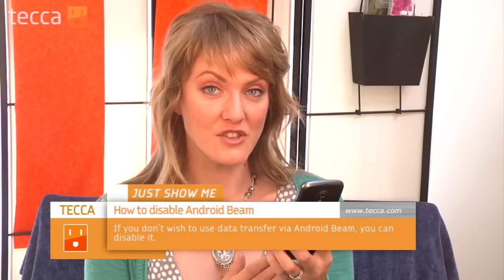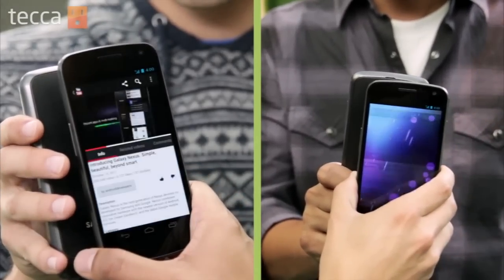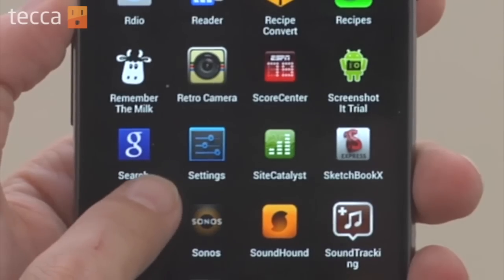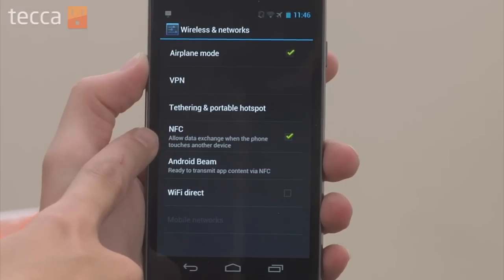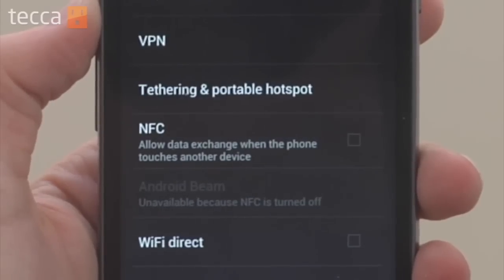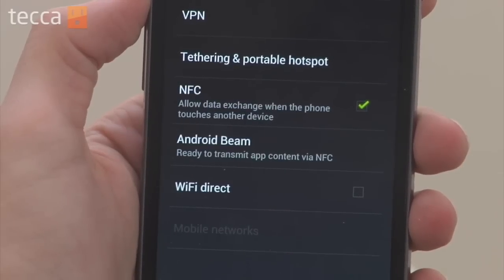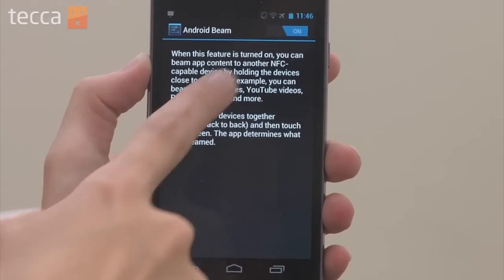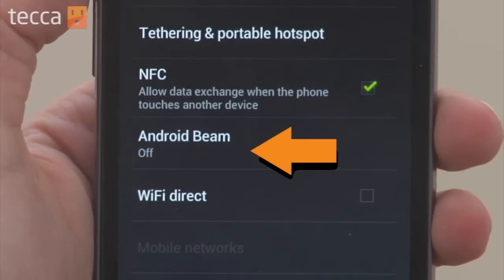Just Show Me: How to disable Beam on your Android phone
Beam allows you to transfer data from your phone to another Beam-enabled device. But you may not want your information shared so readily. Check out the video for the steps to turn off this Android feature.

for more Just Show Me!